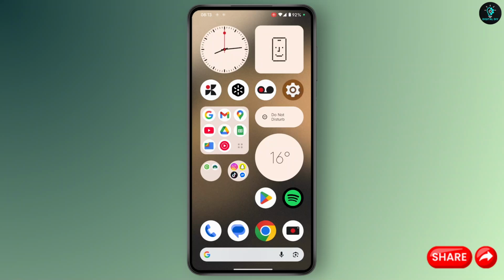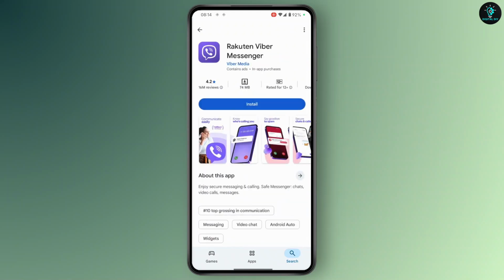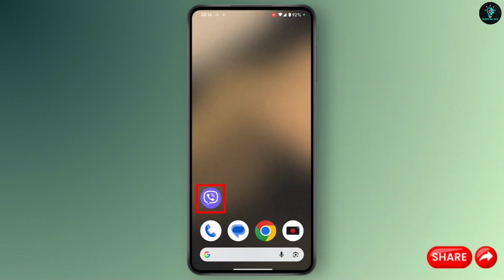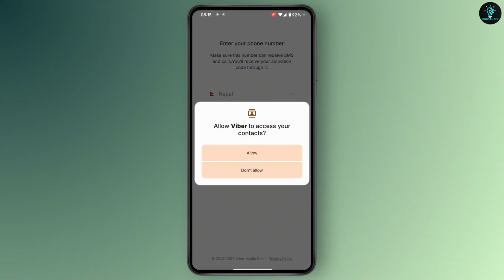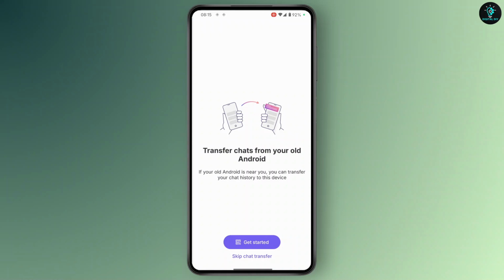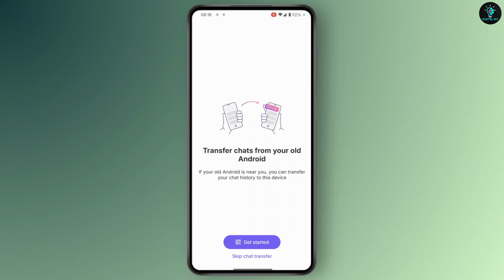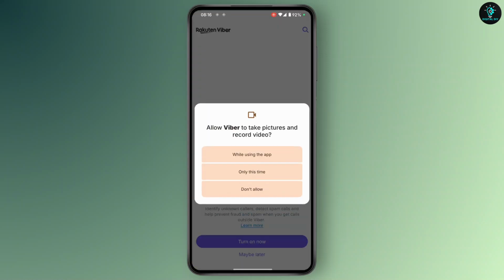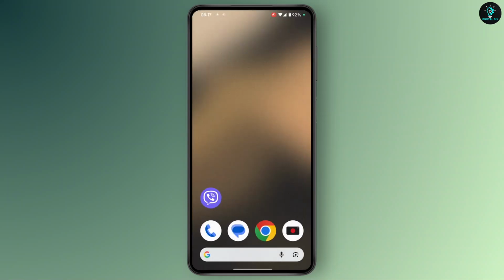How to Transfer Viber to New Phone?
Want to transfer your Viber account and chats to a new phone? This video will guide you through the steps to move your Viber account seamlessly from your old device to a new one. Whether you're asking, "How do I transfer Viber to a new phone?" or need help with chat backup and restoration, this tutorial has you covered. Learn the steps to keep all your messages, media, and contacts intact while switching devices. Watch now to see how you can transfer Viber to your new phone easily!

Timestamps:
00:00 How to Transfer Viber to New Phone?
00:06 How Do I Transfer Viber to a New Device?